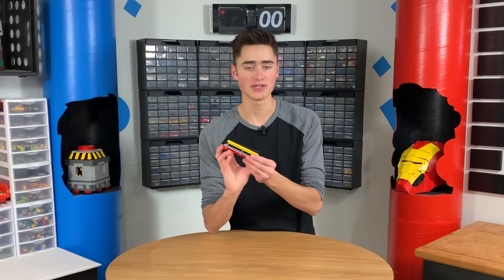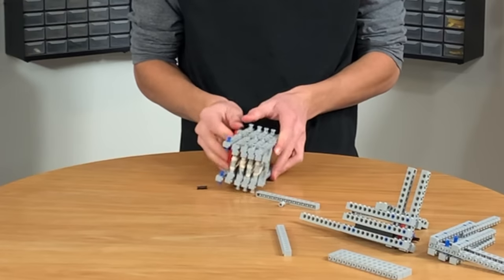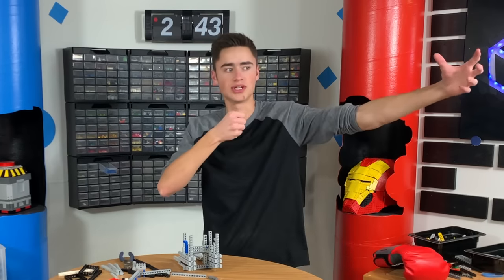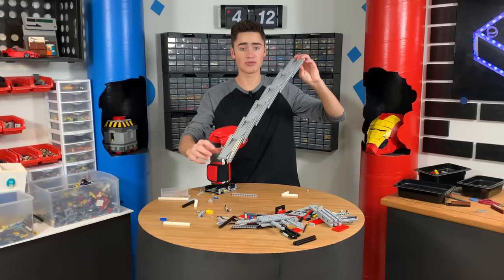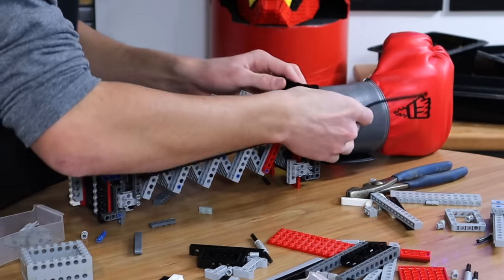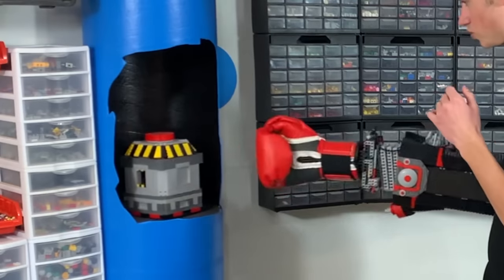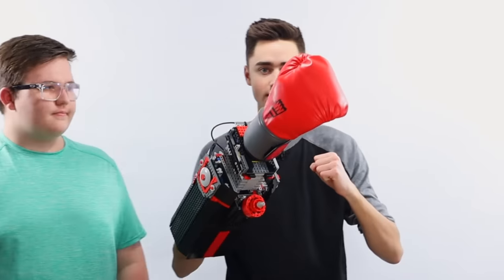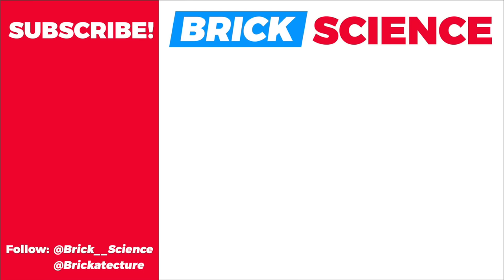Custom LEGO Spring Boxing Glove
I built a LEGO boxing gauntlet utilizing a scissor-spring mechanism commonly used in machines.